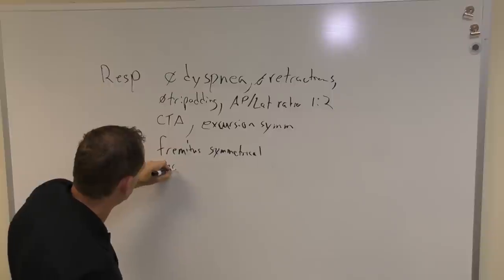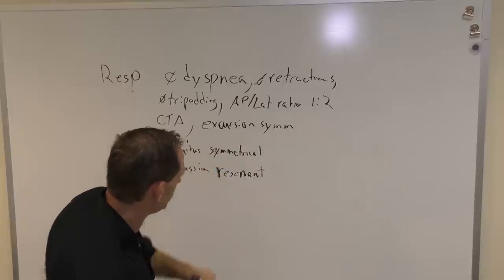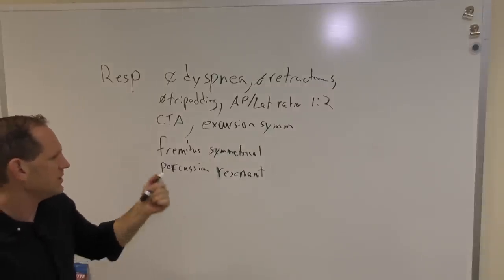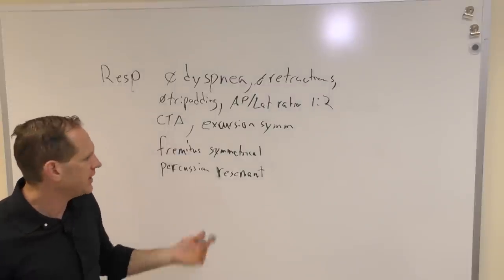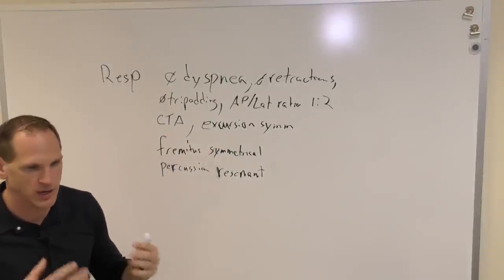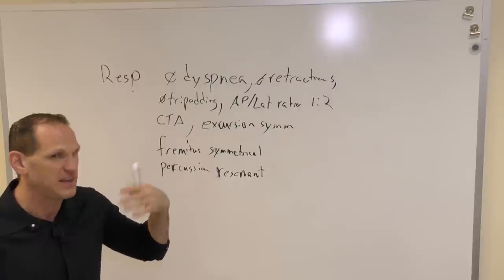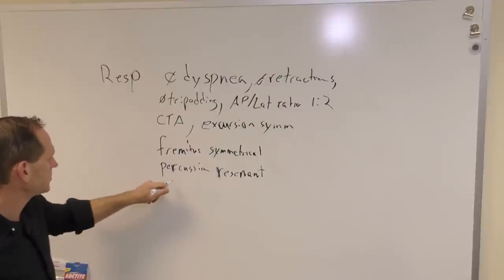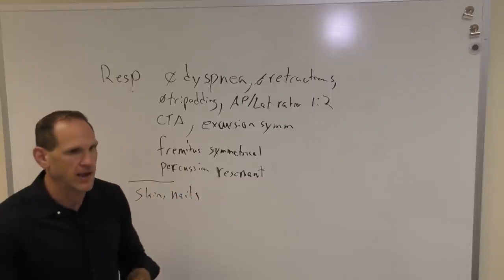Health Assessment - Respiratory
How to perform a basic respiratory assessment and document the findings.